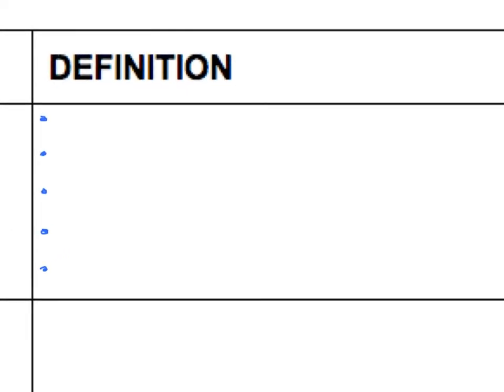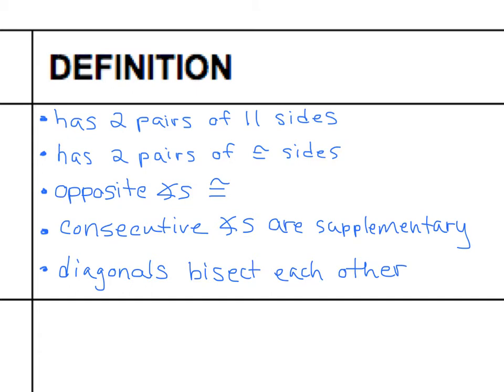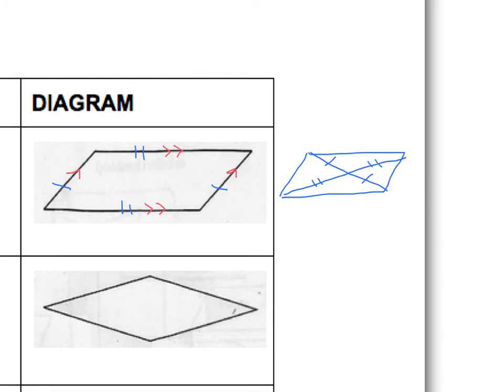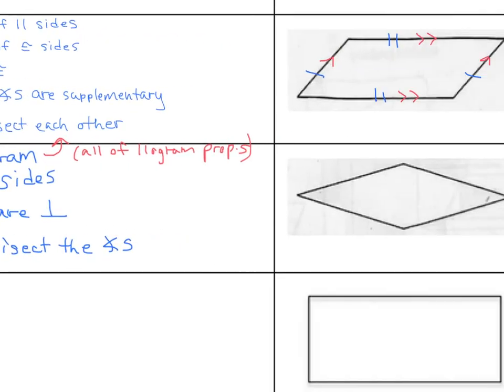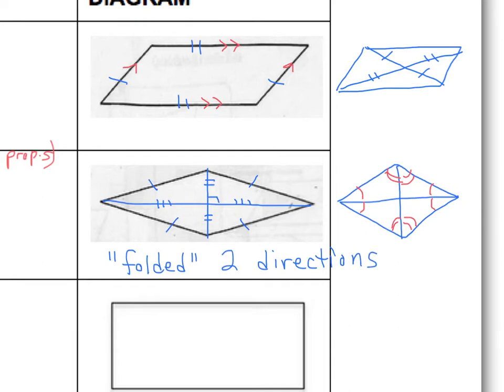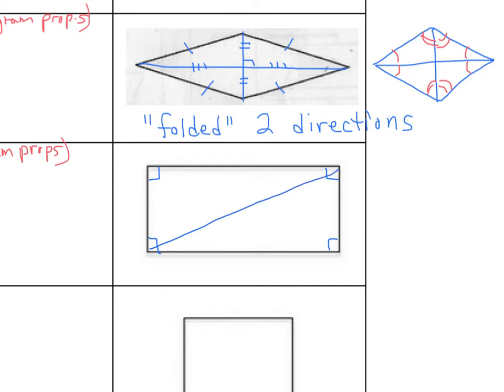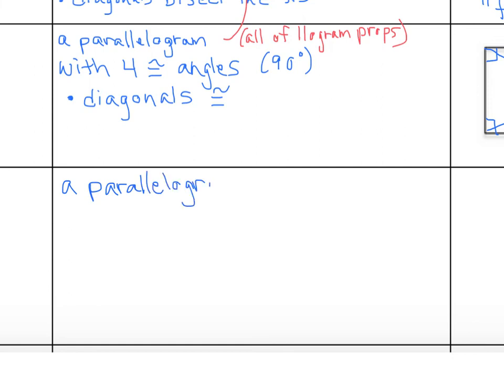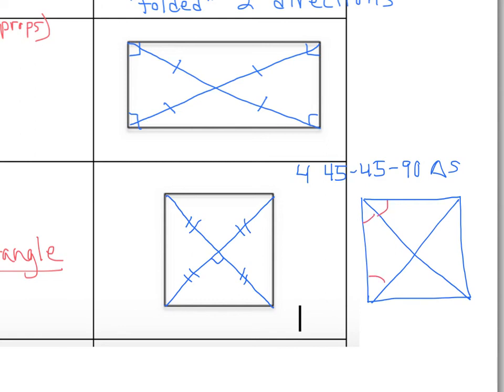Video 7B1 Properties of Parallelograms